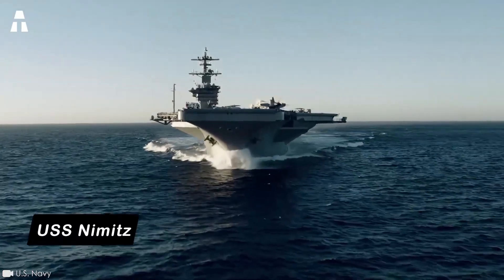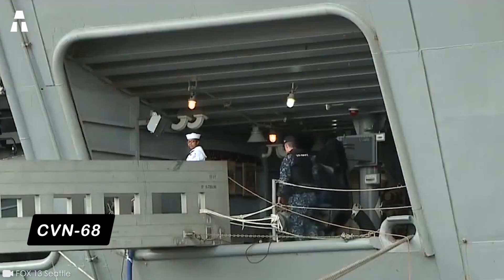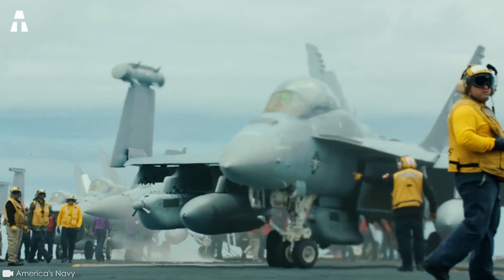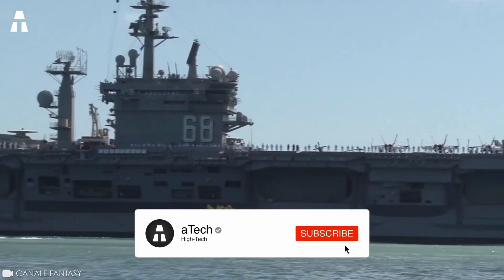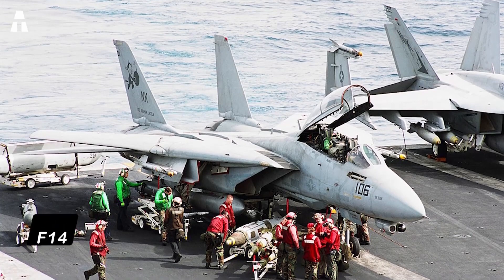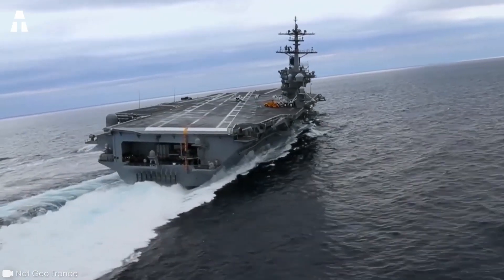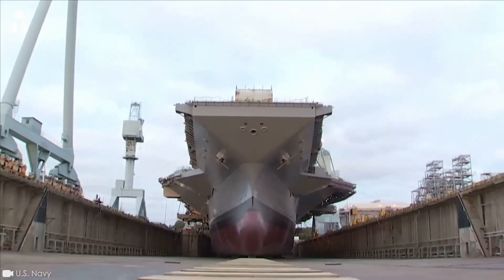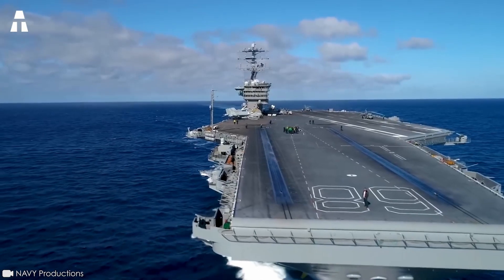USS Nimitz: The End of an American Legend?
The USS Nimitz is one of the most emblematic aircraft carriers in the history of the US Navy. Commissioned in 1975, she was the first of the Nimitz class, a series of ten nuclear-powered aircraft carriers that redefined American sea power and force projection. Yet its end seems to be drawing near... In this video, we take a look at the history and characteristics of this legendary aircraft carrier, and explain why it may be retired in the next few years.